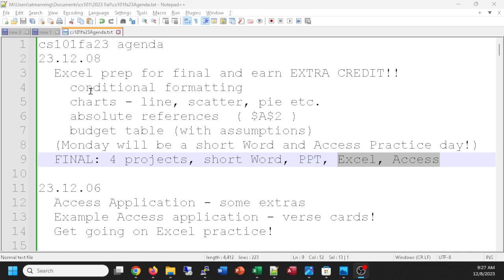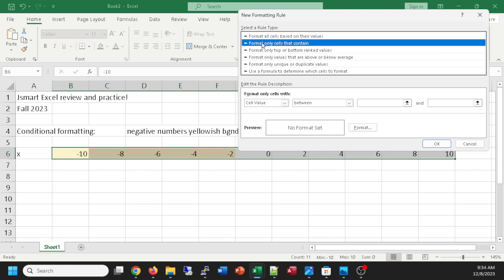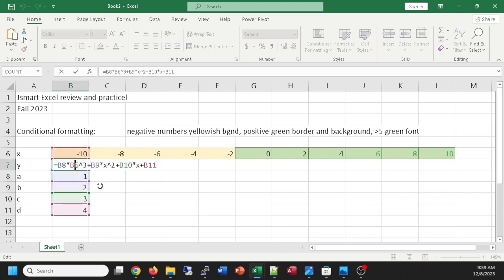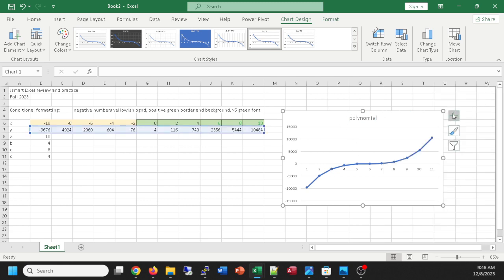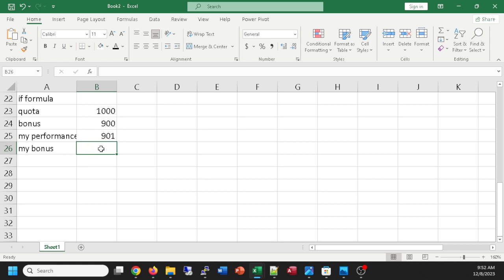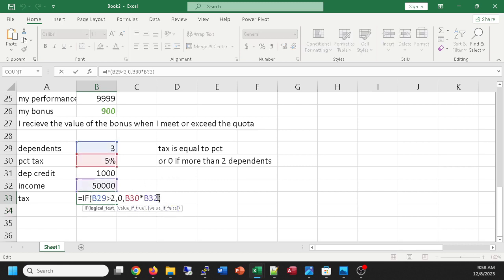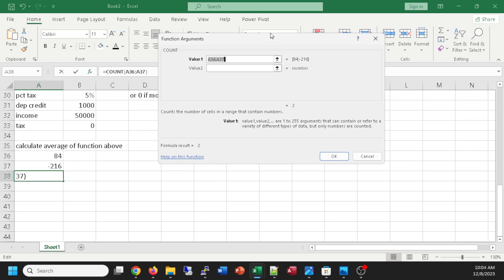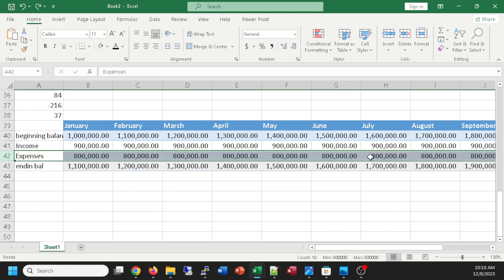cs101 Excel Practice